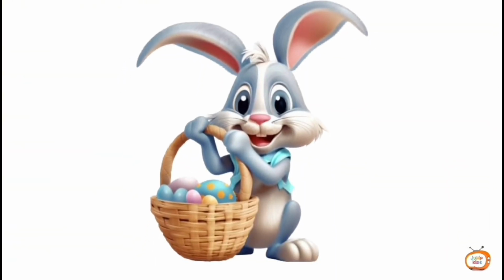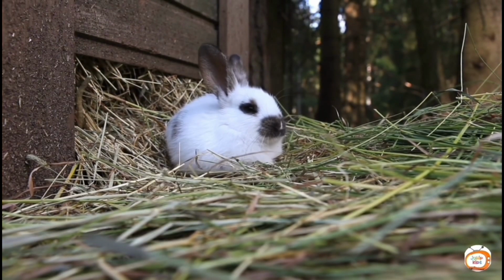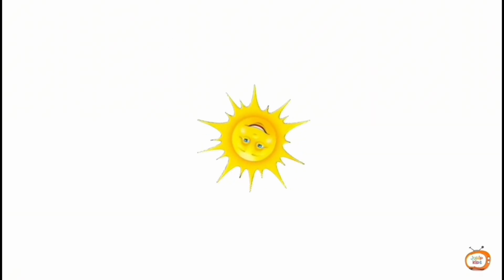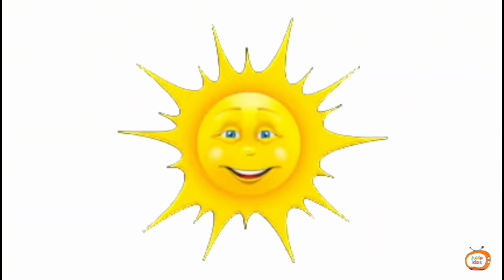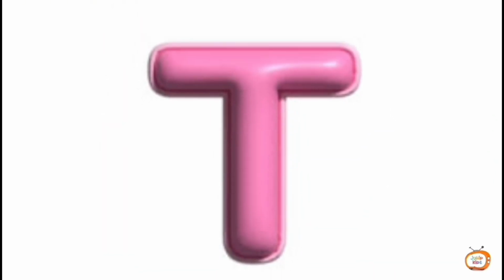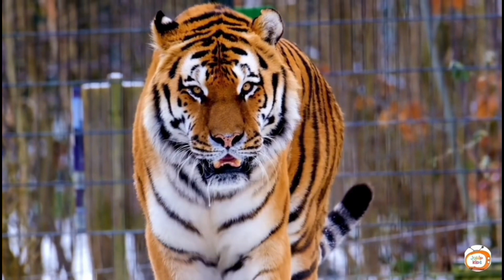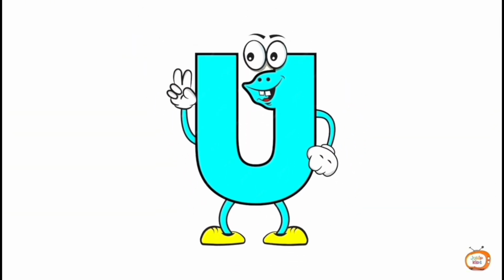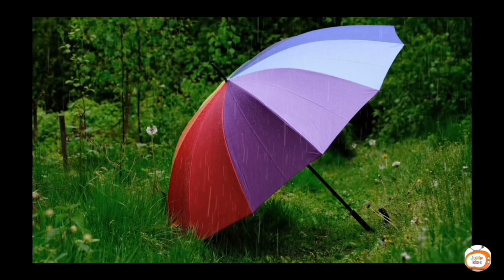ABC for Kids | Educational Alphabet Adventure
Description:
"Welcome to our ABC for Kids video! This fun and engaging song is designed to help toddlers and preschoolers learn the alphabet with catchy tunes and colorful animations. Join us as we explore the letters A to Z, making learning enjoyable and memorable for young learners. Perfect for early education, this video will help build a strong foundation for reading and writing.

These elements will help your ABC for Kids video be engaging and educational while maximizing its visibility on YouTube!